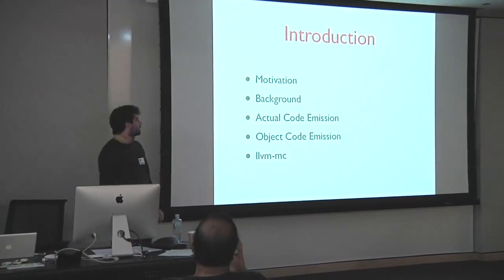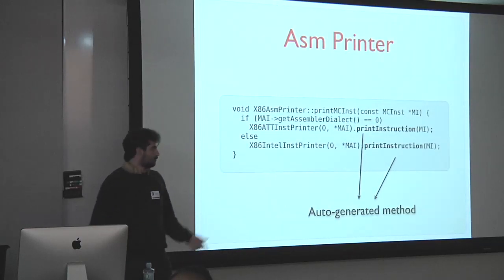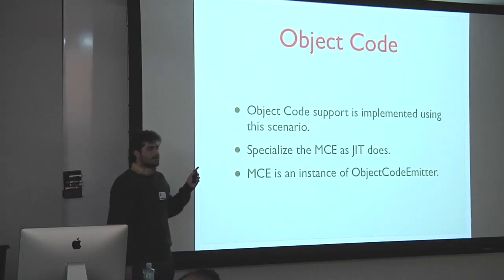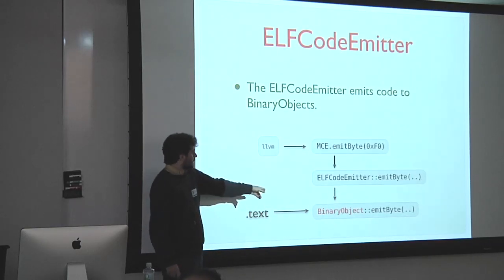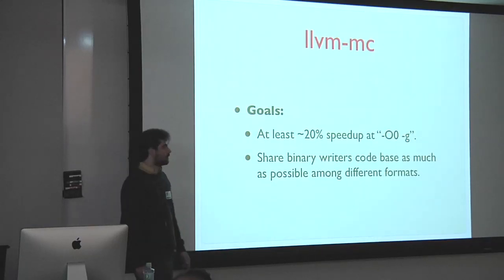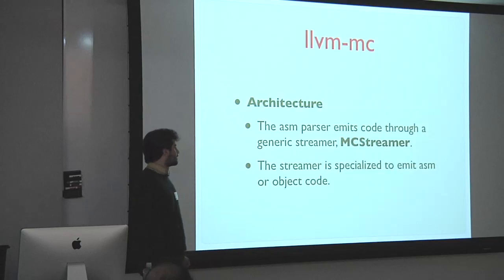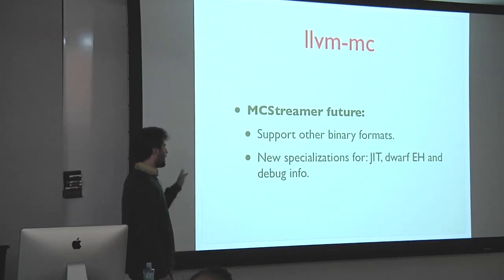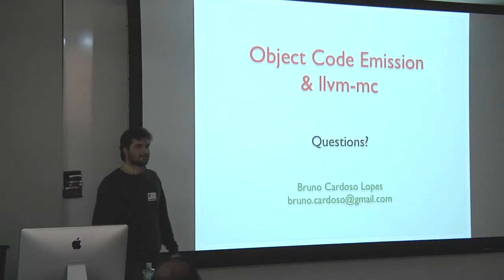2009 LLVM Developers’ Meeting: B. Lopes “Object Code Emission and llvm-mc”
Object Code Emission and llvm-mc - Bruno Cardoso Lopes, University of Campinas

A high level overview of the LLVM Machine Code Emitter, with a specific focus on the emission of object files: the design and current implementation status.